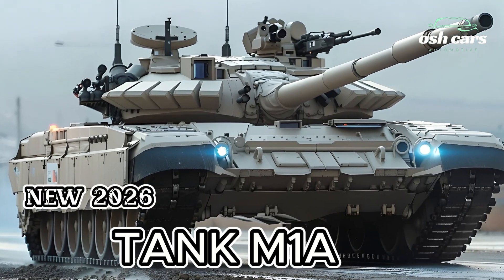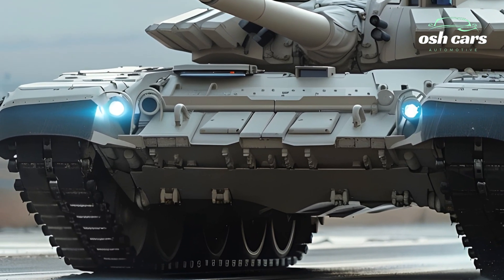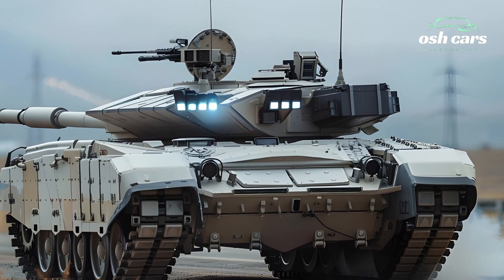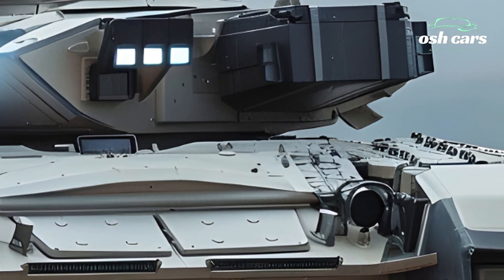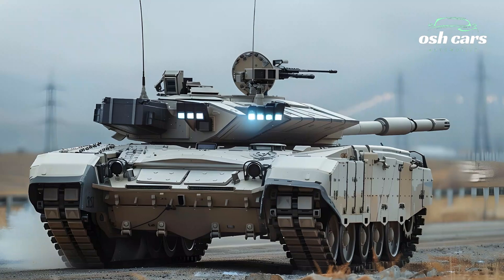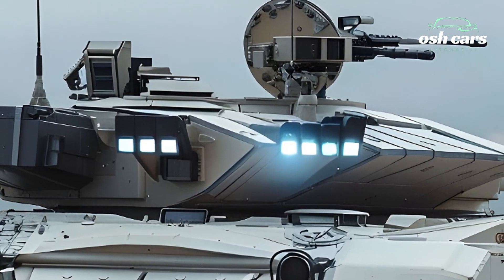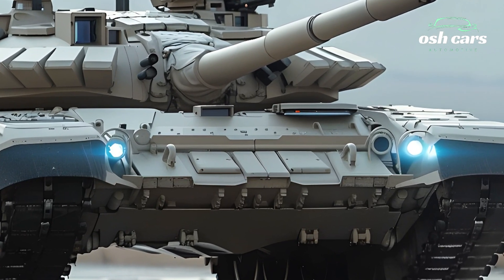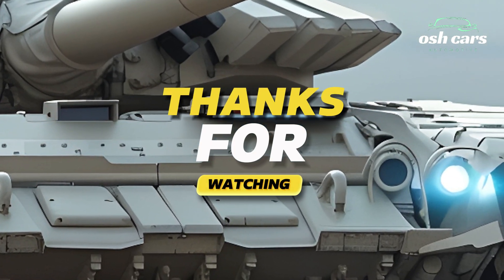2026 M1A2T Tank: The Next Evolution in Armored Dominance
The 2026 M1A2T Tank represents the next evolution in armored dominance, building on the renowned legacy of the M1 Abrams series with state-of-the-art advancements in firepower, protection, and battlefield integration. Designed to maintain superiority in modern combat scenarios, the M1A2T introduces cutting-edge technology that enhances its effectiveness across diverse operational environments.
At the forefront of the M1A2T’s capabilities is its upgraded armament system. The tank features a 120mm smoothbore cannon, optimized for firing the latest generation of kinetic energy penetrators and programmable ammunition. This advanced weapon system is complemented by an improved autoloader, enabling faster reload times and sustained firepower during intense engagements. Additionally, the M1A2T incorporates a remote-controlled weapon station equipped with a heavy machine gun and grenade launcher, providing versatile options for engaging a variety of threats.
The tank’s defensive systems have also been significantly enhanced. The M1A2T is outfitted with advanced composite armor and modular Explosive Reactive Armor (ERA), offering robust protection against anti-tank missiles and projectiles. Its Active Protection System (APS) has been upgraded to counter emerging threats, including top-attack munitions and drone-delivered explosives. This comprehensive defensive suite ensures the M1A2T can survive and thrive in high-threat environments, safeguarding its crew while maintaining combat effectiveness.
Mobility remains a key strength of the M1A2T. Powered by a next-generation turbine engine, the tank boasts improved fuel efficiency and operational range, allowing for sustained operations without frequent refueling. Its advanced suspension system enhances maneuverability over rough terrain, enabling rapid repositioning and adaptive responses to dynamic battlefield conditions. These mobility enhancements make the M1A2T a formidable force in both offensive and defensive operations.
The 2026 M1A2T Tank is not just a platform for firepower and protection; it’s a fully integrated combat system. With advanced battlefield management systems, real-time data sharing capabilities, and enhanced situational awareness tools, the M1A2T allows commanders to make informed decisions swiftly. This level of integration ensures that the tank operates seamlessly within a networked force, maximizing its impact in coordinated military efforts.
In summary, the 2026 M1A2T embodies the pinnacle of modern armored warfare, delivering unmatched power, protection, and technological sophistication. Its evolutionary advancements ensure that it will continue to dominate battlefields, adapting to new challenges and maintaining its position as a cornerstone of armored strength in the 21st century.